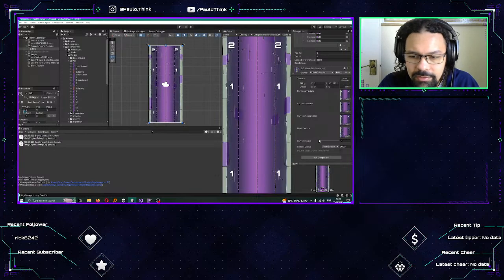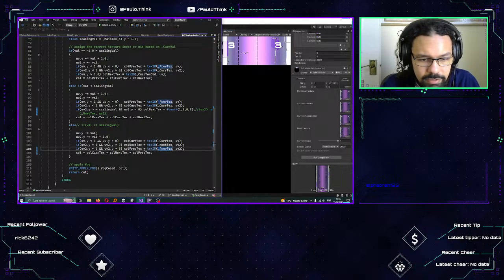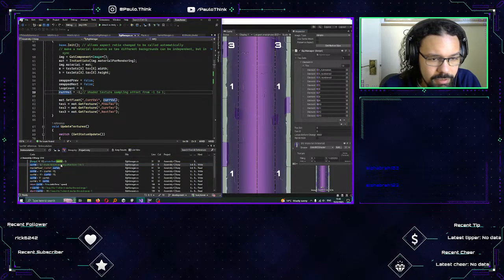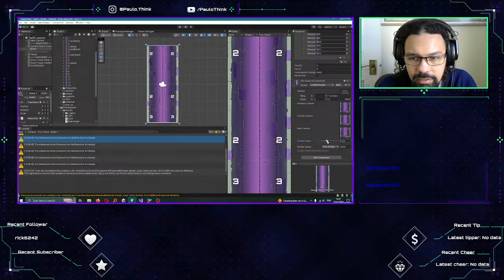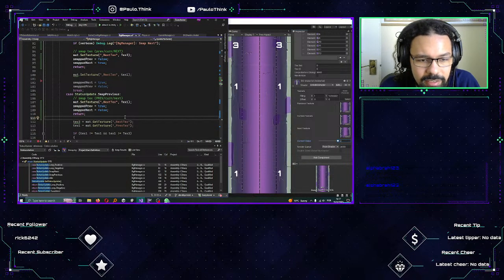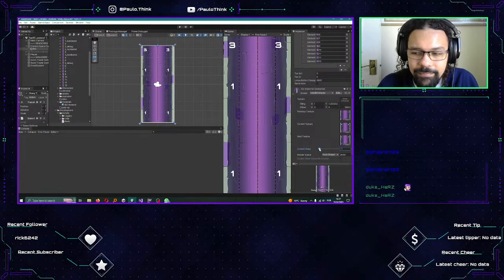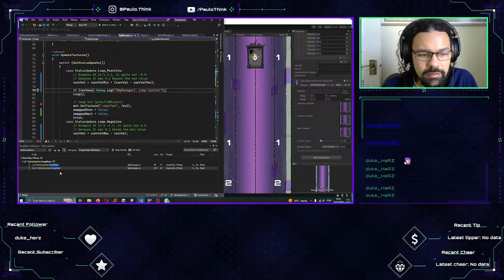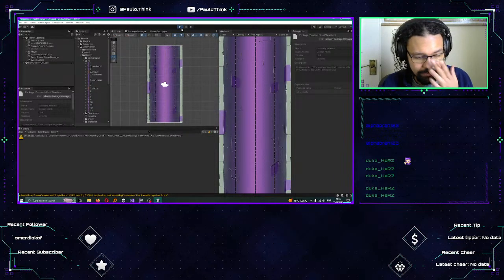Code, Think, Chat n' Chill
Developing indie games using Unity3D game engine (aka Unity).